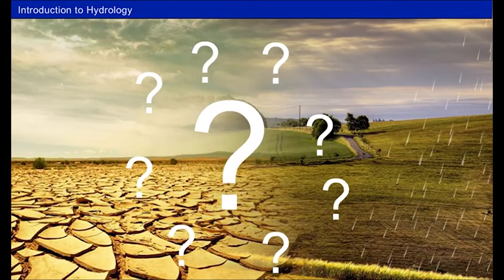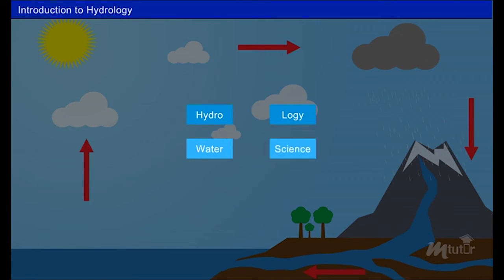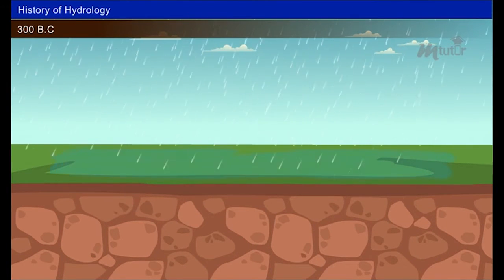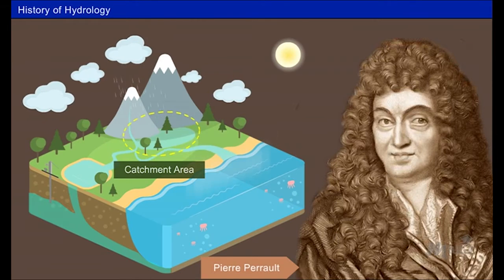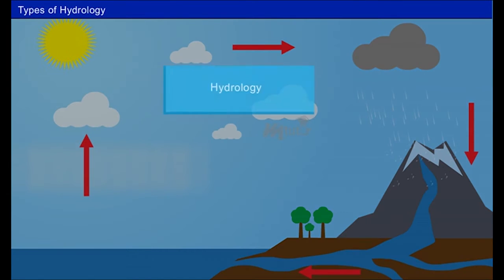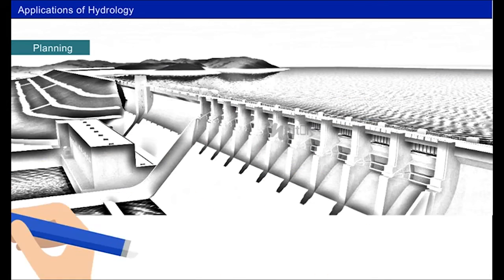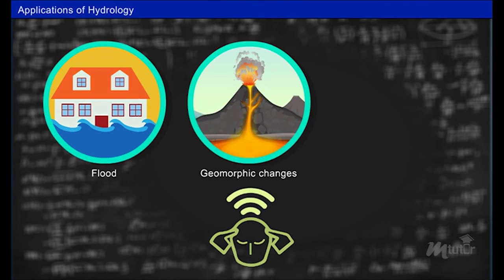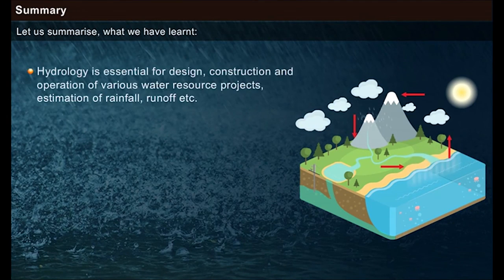Introduction to Engineering Hydrology